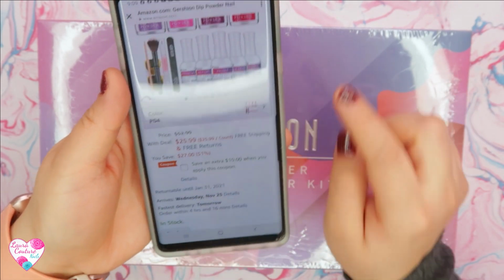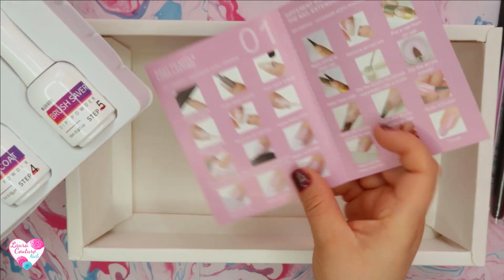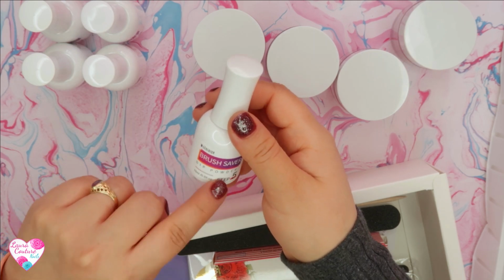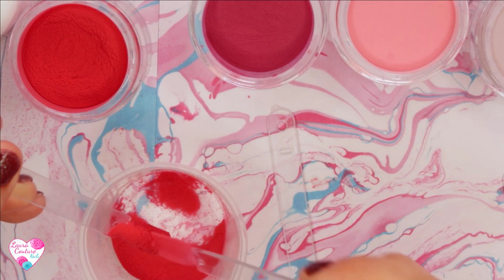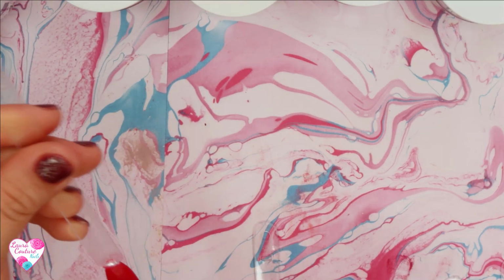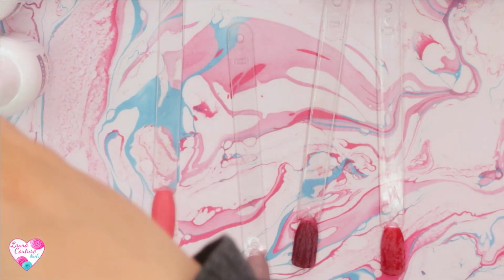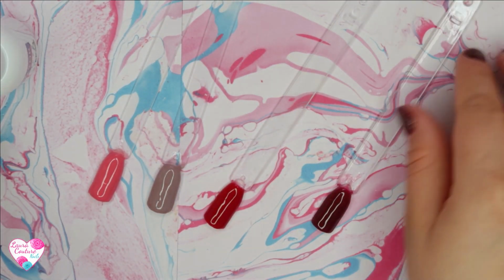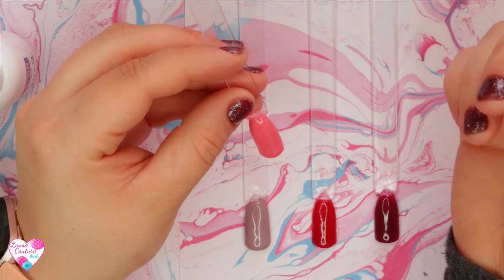Gershion dipp starter kit only $15.99 !!!!! check it out (Gershion unboxing and swatches)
TRANSFER FOIL

LAURACOUTURENAILS30

(JEULIA JEWELRY)

GERSHION DIP STARTER KIT

CLEAR TIPS

PANA DRILL BITS

PINK NITRILE GLOVES

FOIL FLAKES

MAKARRT TIPS

RHINESTONE BLING

DRIED FLOWERS

HP LAPTOP